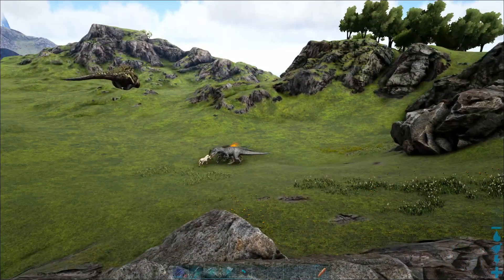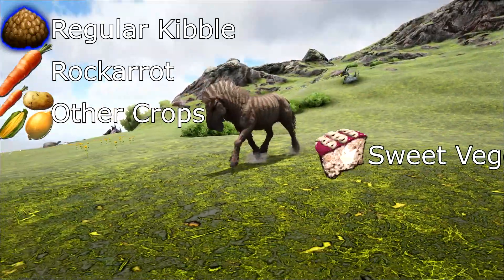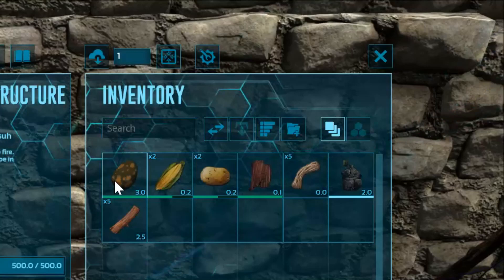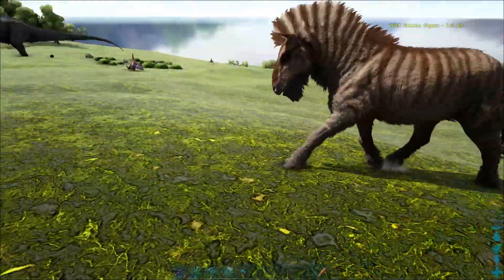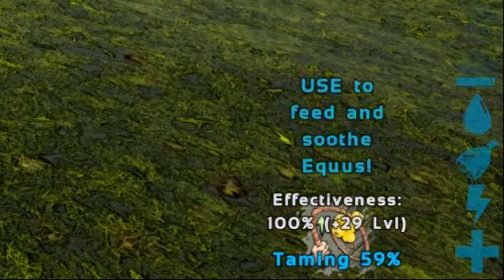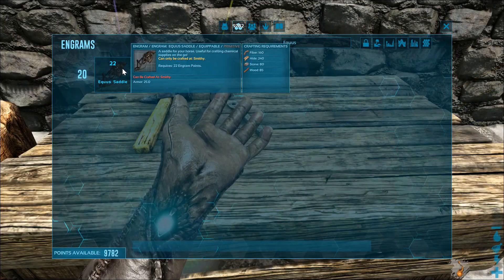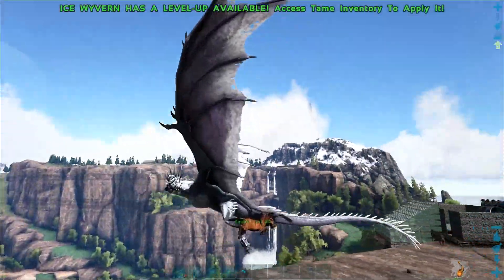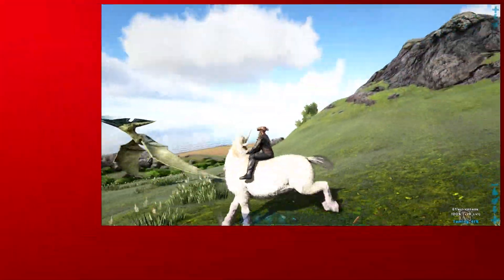Fast Unicorn and Equus(Horse) Taming Guide :: Ark : Survival Evolved Tips and Tricks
In this video I talk about how to tame an Equus, the unicorn bit is a bit clickbaity because they are identical to Equus in every way, they just have a horn and are more rare, like literally there can only be one wild Unicorn at a time, so good luck finding that. They even spawn in the same areas as normal Equus. But I really want to get clicks from both, so forgive my transgressions. Anyways, the way to tame an Equus is simple: Grow carrots and feed them to the horse after you jump on its back. It will occasionally try to kick you off its back, but just shove another carrot down its gullet and it will calm down. Just do this for like an hour and you'll tame the horse.